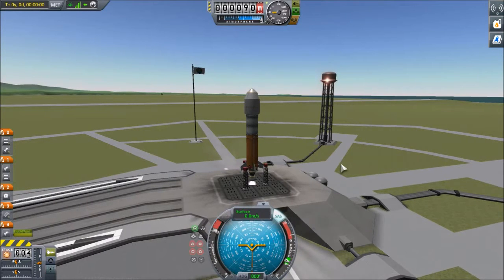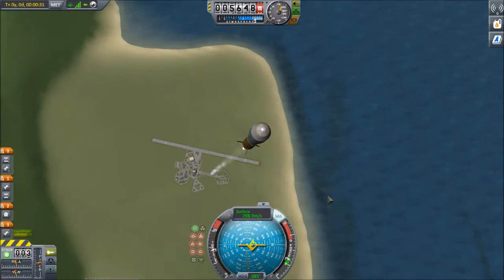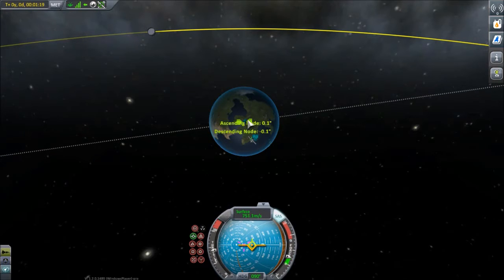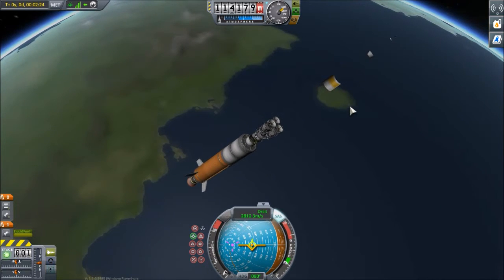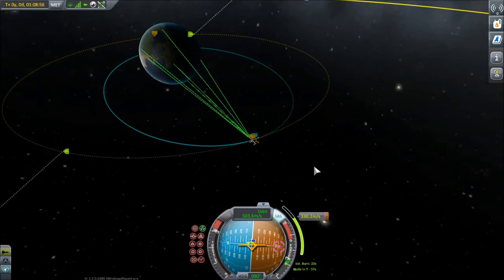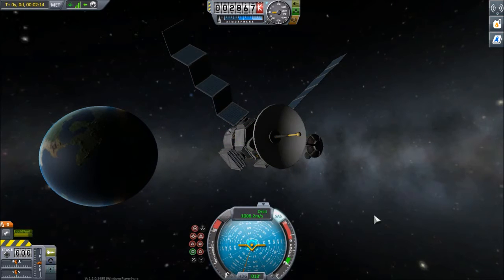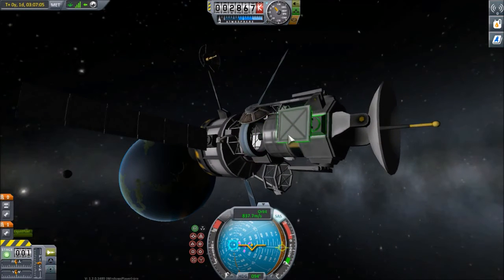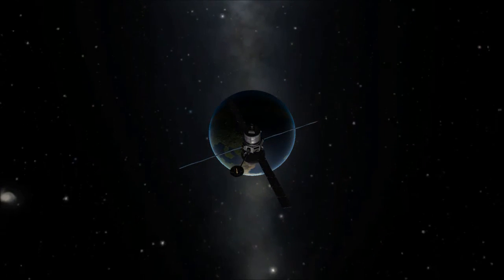KSP TUTORIAL GEOSTATIONARY SATELLITE NETWORK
Back from my break i dive into the pre-release of KSP 1.2 with a short tutorial on how to set up a simple geosynchronous / geostationary satellite network to tackle the new com-net features.

Kerbal Space Program is developed by SQUAD and you can get a copy and lots of info here:

Thank you Squad for putting so much work into this awesome game and for allowing terrible youtubers
like myself to do lets plays of it (some youtubers do the game justice though). I wish there had been a
game like this when I was growing up, I would have been in heaven!

Music: "Too Hot For Pants" by MDK, a part of his incredible "Singles" album.

Your music has become part of my routine listing while rendering videos.

I hope you have a great day for yourselves!

Also this video was made in association with "A Geosynchronous Orborot "! lol